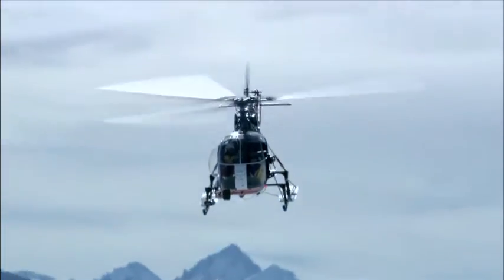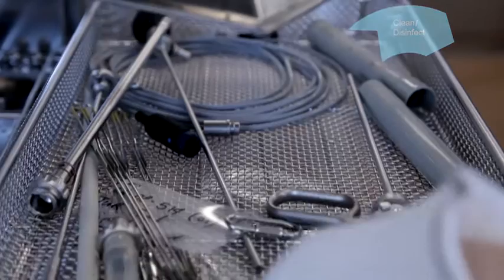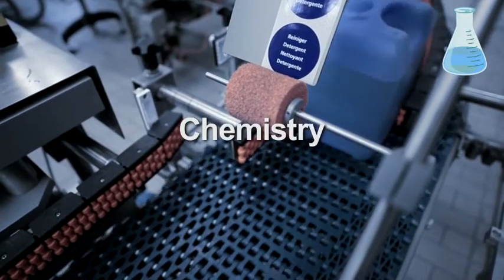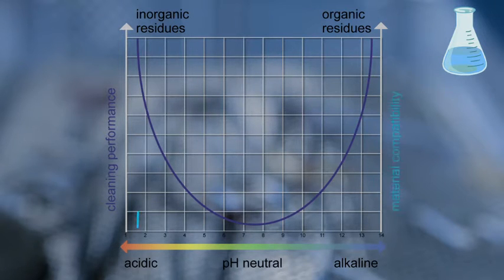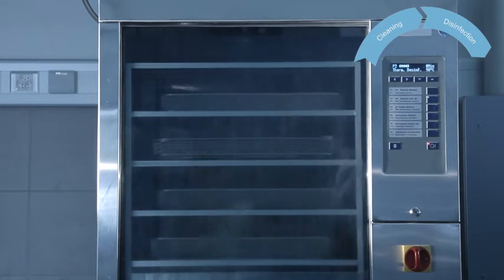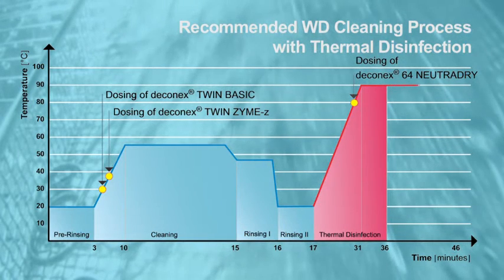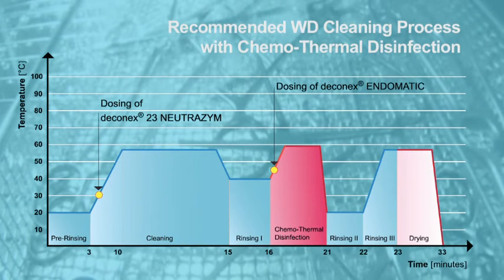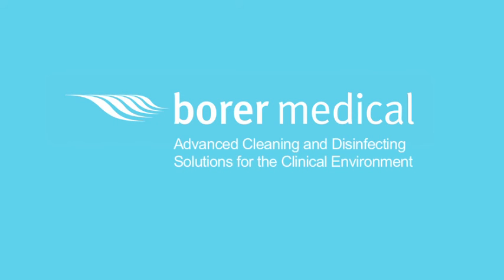Borer Medical Competence Movie English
Reprocessing medical devices. Cleaning and disinfection. Manual and automatic (WD) instrument reprocessing. Detergents and disinfectants for medical instruments, for flexible endoscopes, for surfaces and for hands.